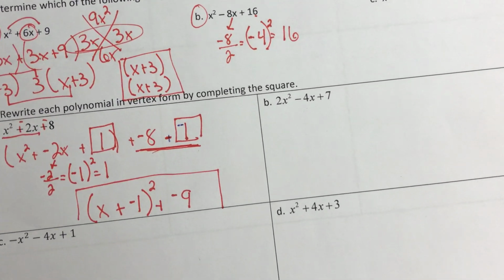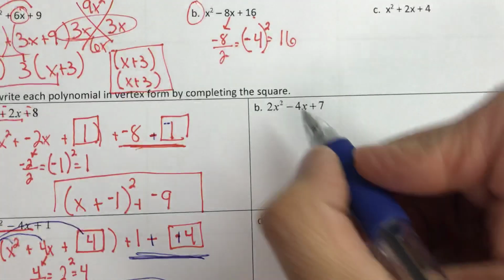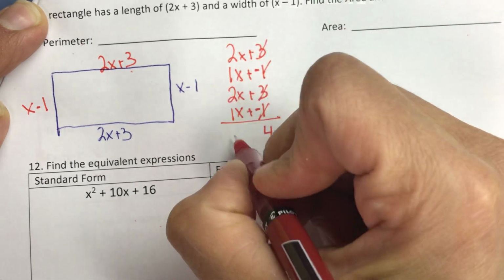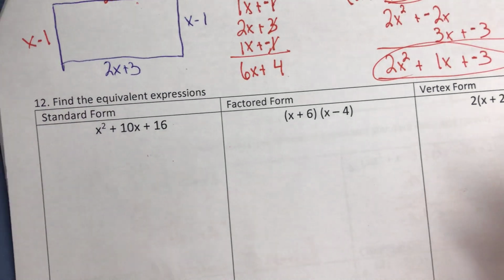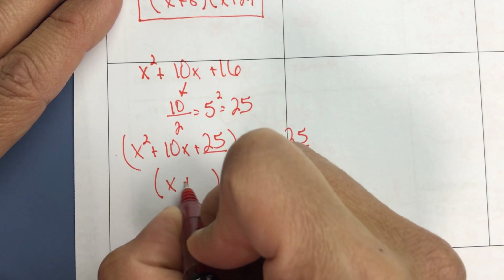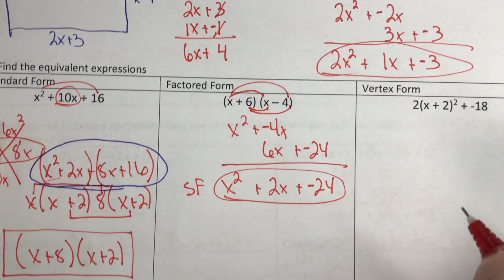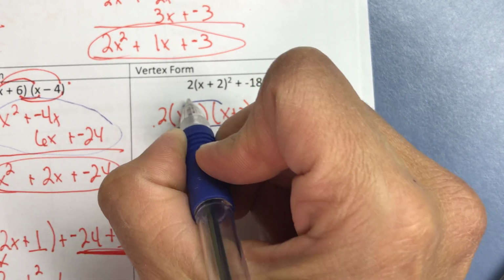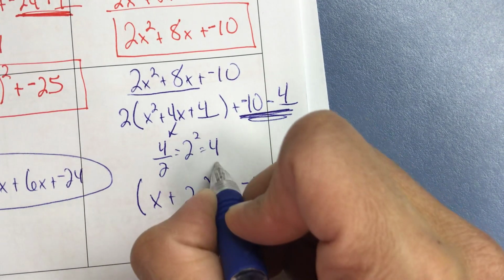Alg 1, ch 3, part 3